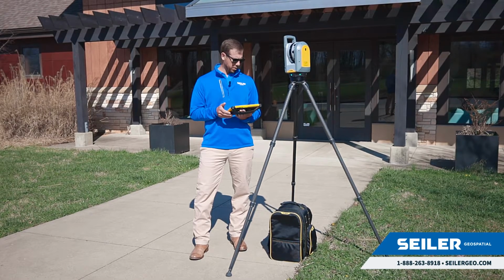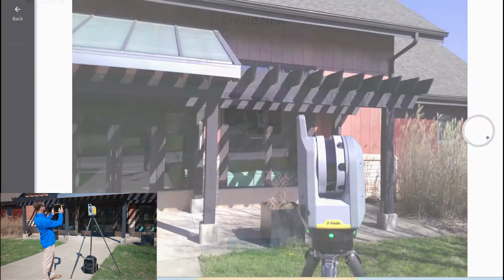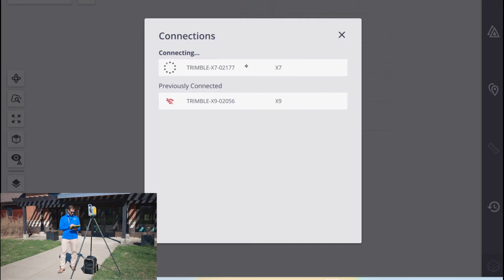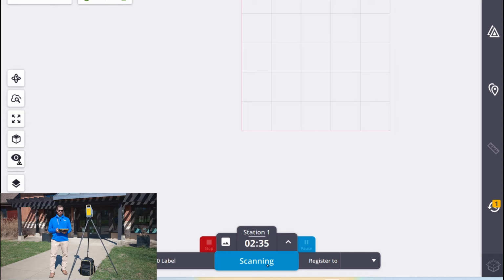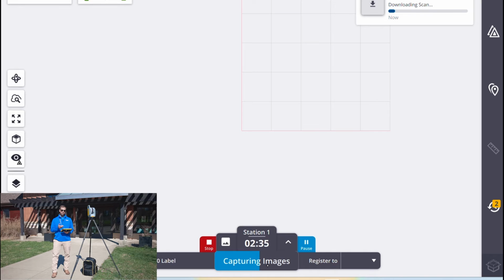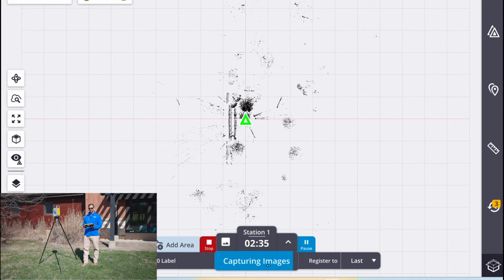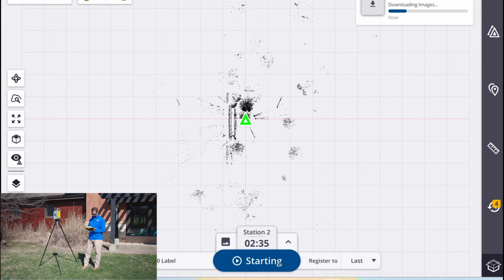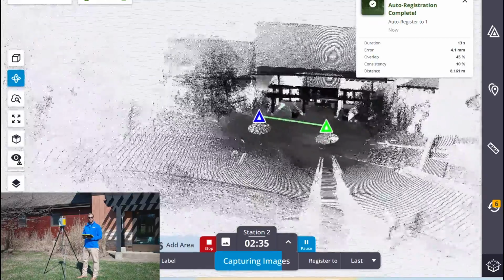Trimble X7 Virtual Demo || Scanner Series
Whether you're a seasoned surveyor or new to the field, this virtual demo offers a comprehensive look at the Trimble X7 and its potential to elevate your projects to new heights.

If you'd like to know more about our Trimble scanner series, you can download our comprehensive comparison analysis white paper discussing the differences between the X12, X9, X7 and SX12.